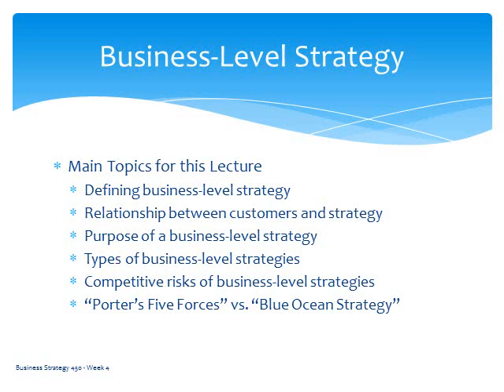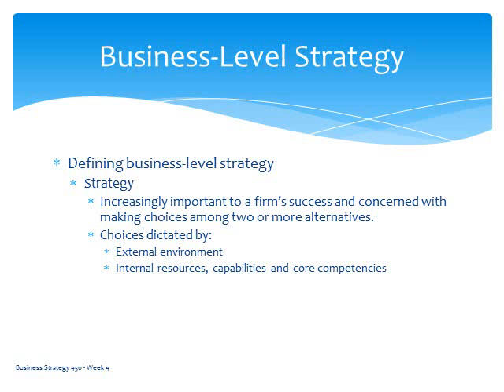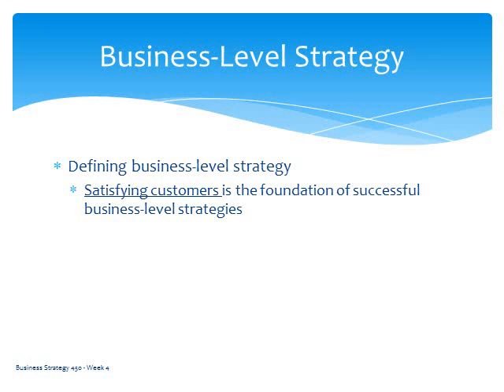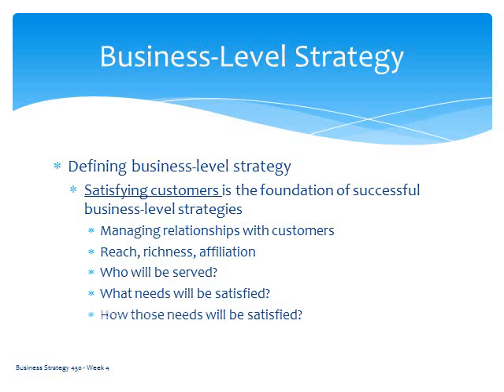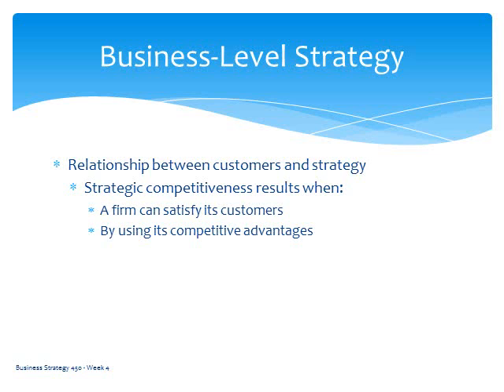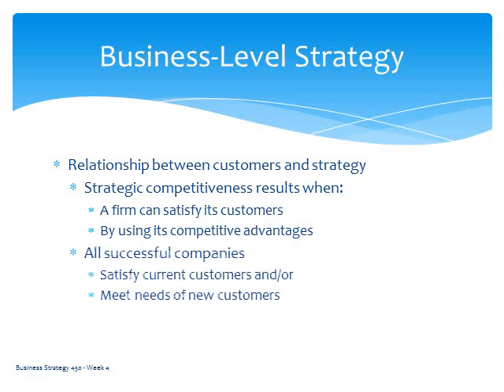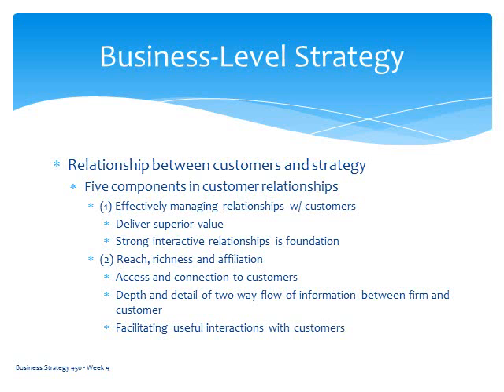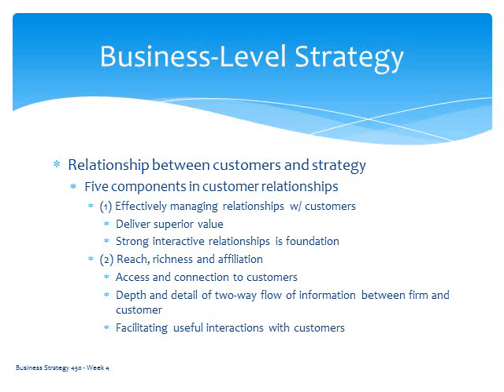Part 2 BUS 450 Lecture Week 4